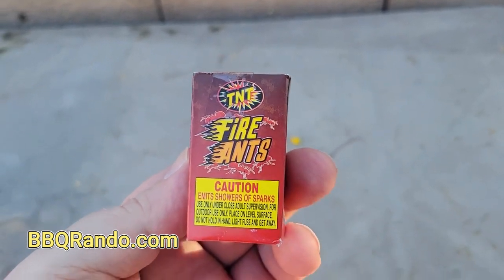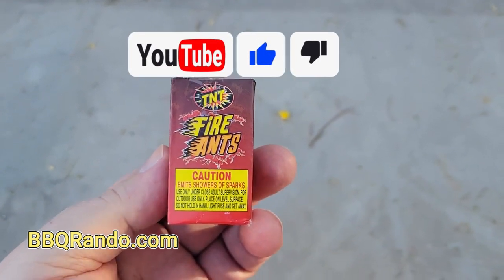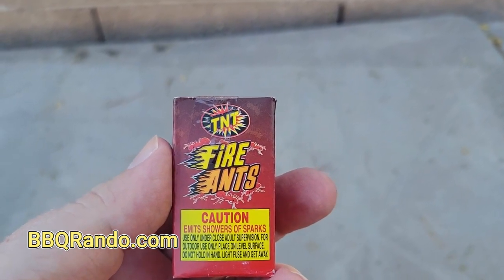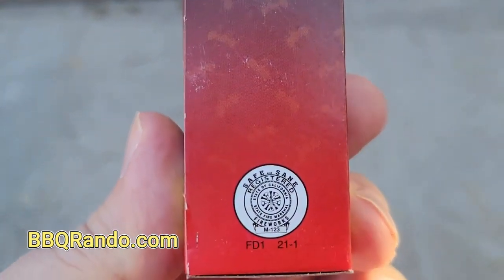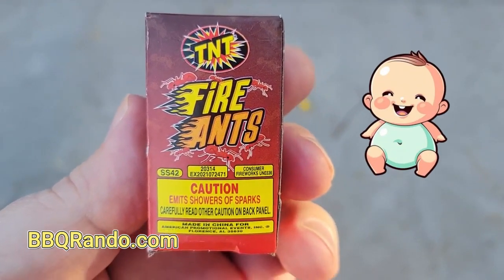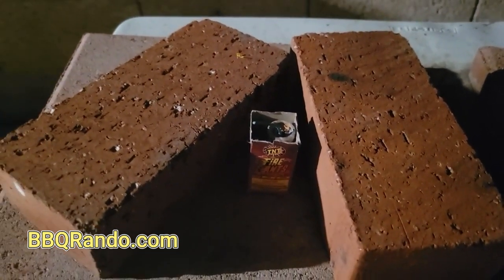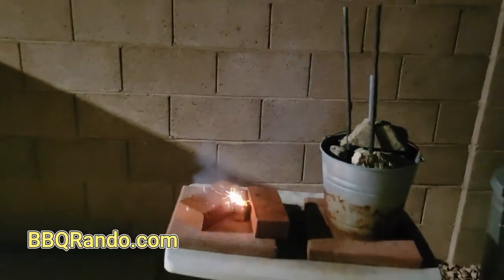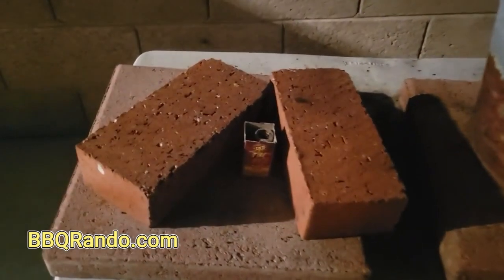Fire Ants - TNT Fireworks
We love little baby fountains that you find in many Safe and Sane Assortments and TNT Fireworks has a baby fountain called, Fire Ants! Yes it is quick but it does scratch the itch and it gives you that PYRO scent we all love. Sit back, grab a root beer and enjoy our demo tonight! BBQqqqqqqqq

Welcome to the World of BBQ Rando:
Proud Member of Pyro Nation & Weber Nation & Recteq Nation

🌵for the best selection & lowest prices of all Safe and Sane Fireworks💥in Arizona with the highest quality! Tell them BBQ Rando sent you!